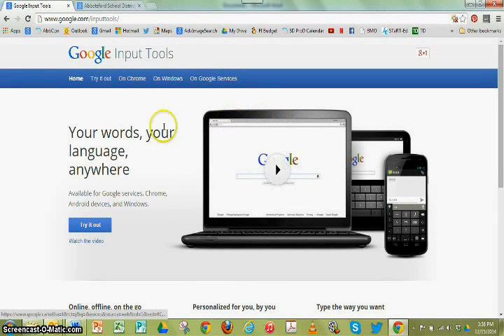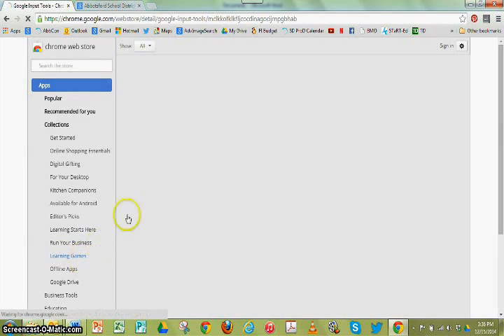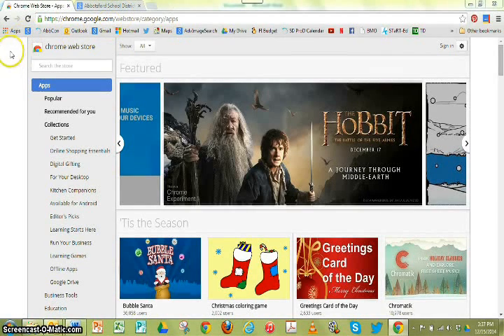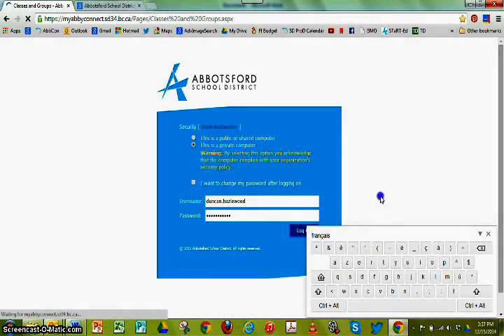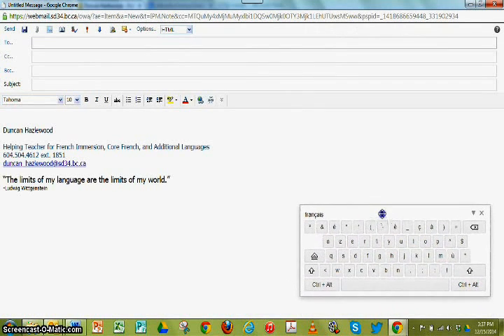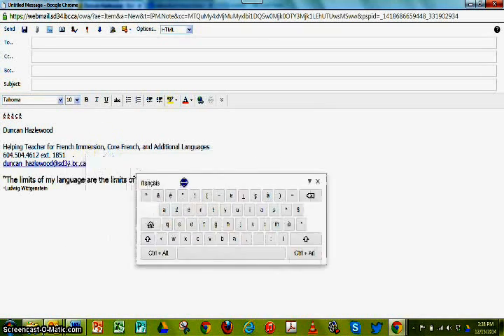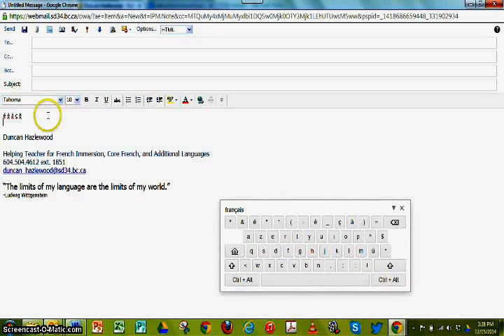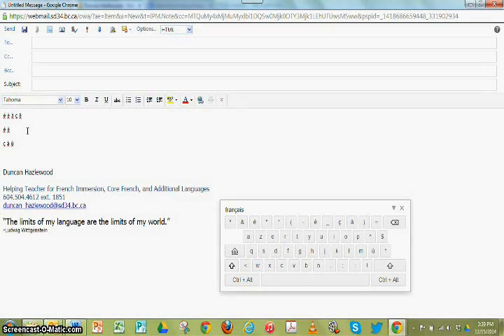typing french accents using google chrome inputtools extension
A video walkthrough of how to install and use the Google Chrome extension so that you can type foreign language characters easily online or in web-based Outlook email.